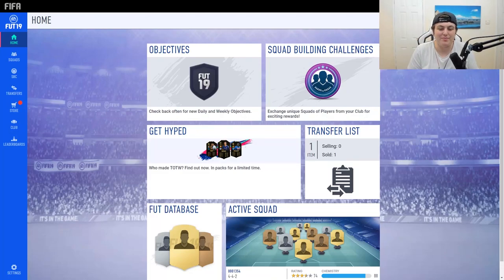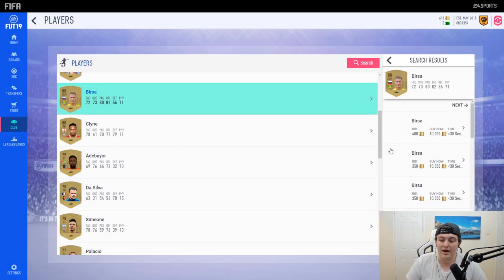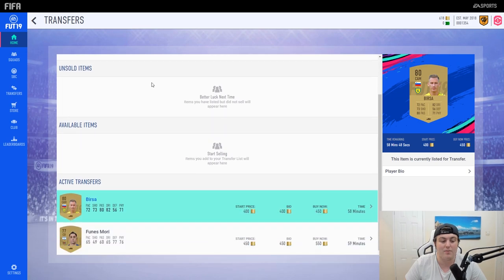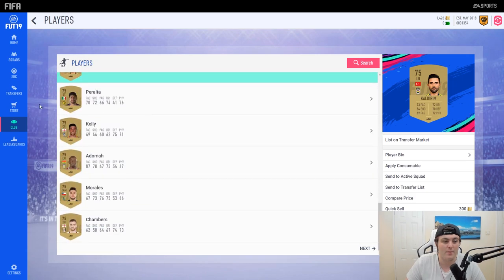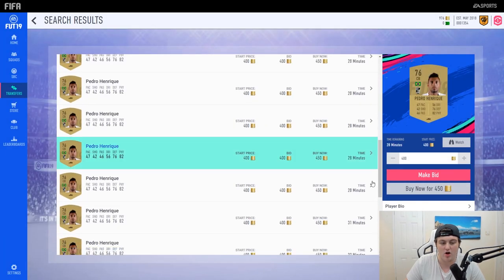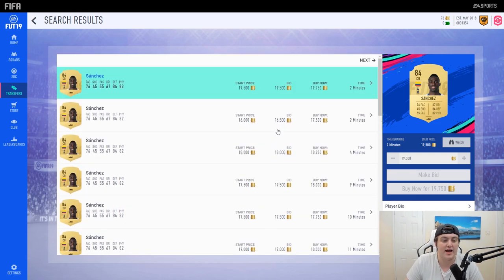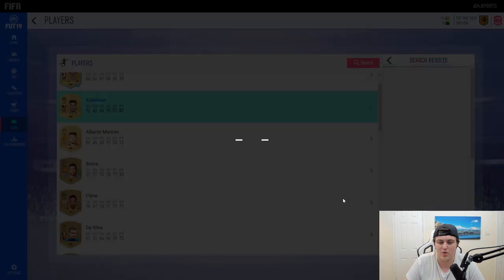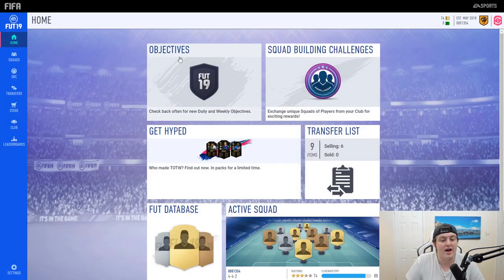WEB APP TRADING TIPS & FILTERS! FIFA 19 ULTIMATE TEAM!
Fifa 19, Web App, PS4/Xbox, Trading Tips/Filters, Trading Methods and SBC Filters!